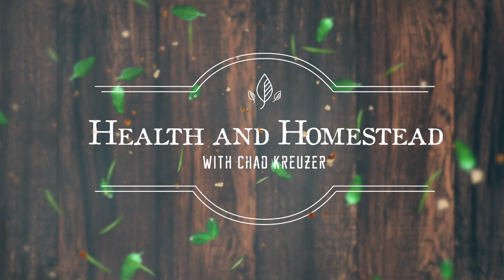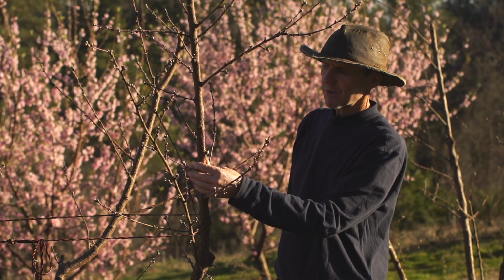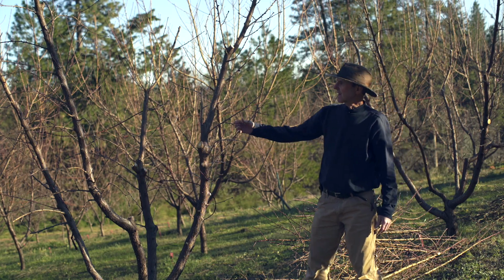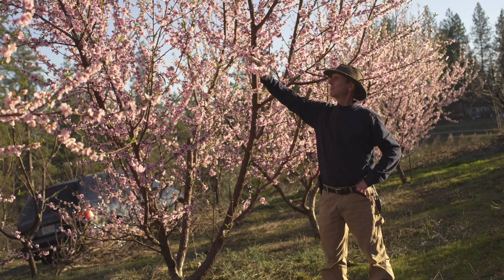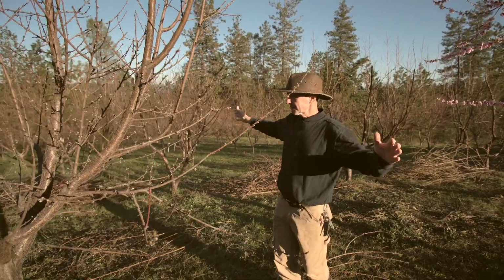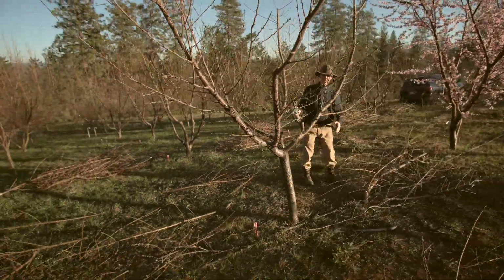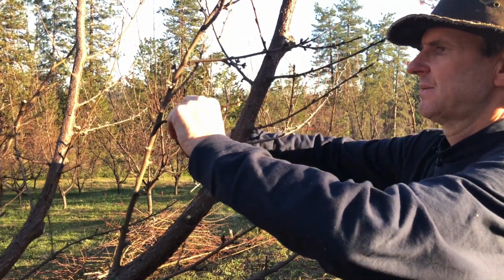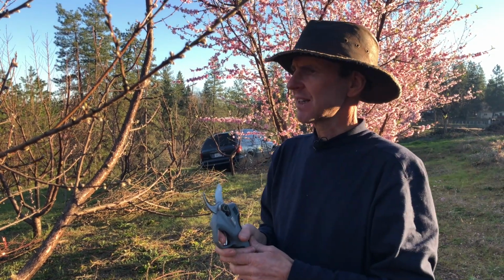Learning to Master The Principles of Pruning Fruit Trees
Pruning can help you have the best results for your fruit trees. Today we spend time with a good friend Darren Greenfield a farmer in California as he prunes some peach trees. He helps share the logic and art of pruning.

Electric pruner
Top of the line Non-Electric Hand Pruner
Sam as Above with Case
Fiskars Loppers
Anchorpointfilms.com